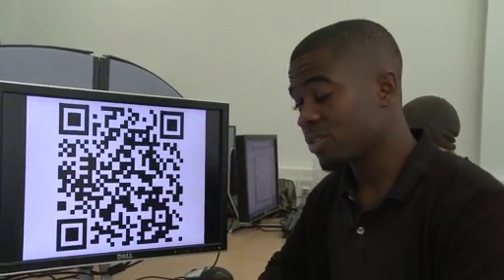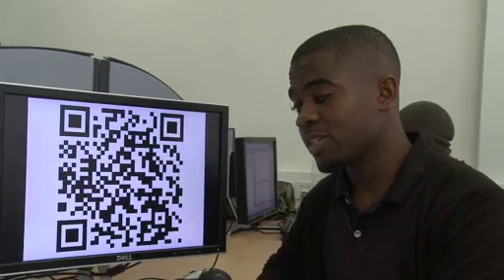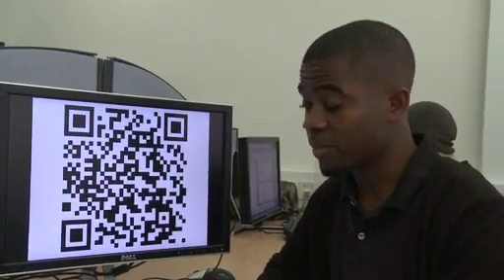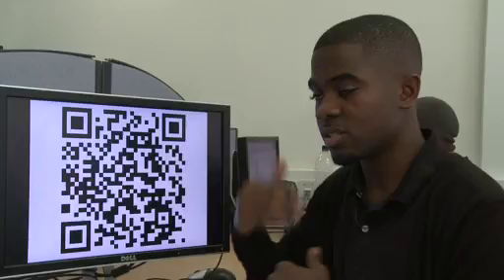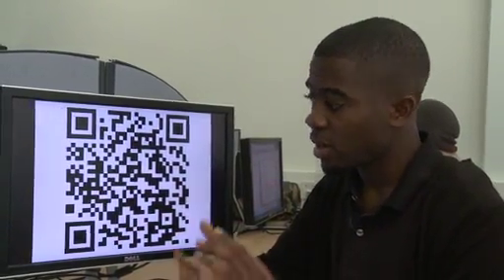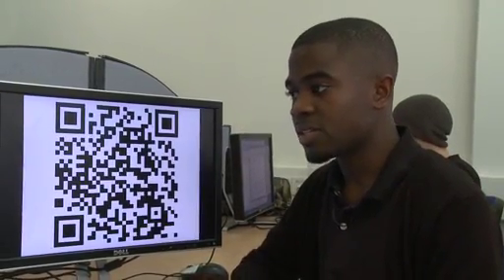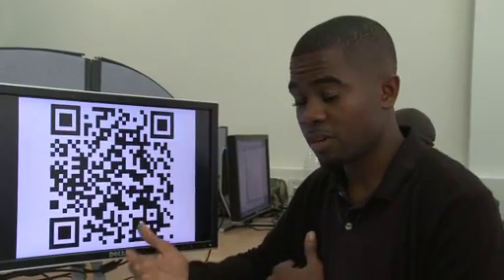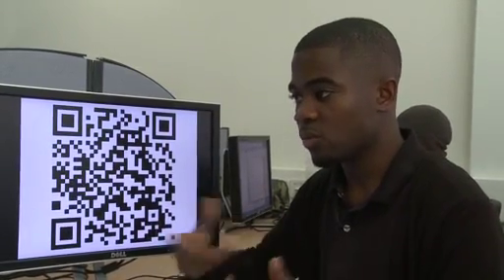Final year project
Fernand Frimpong Jnr talks about his final year project at Informatics at the University of Sussex